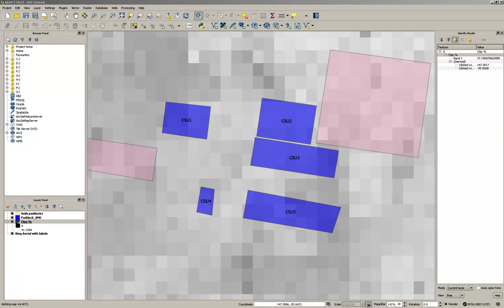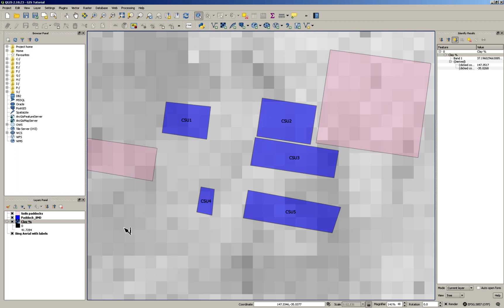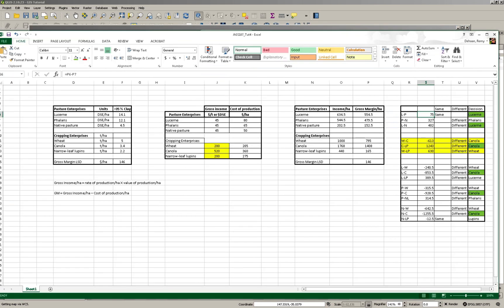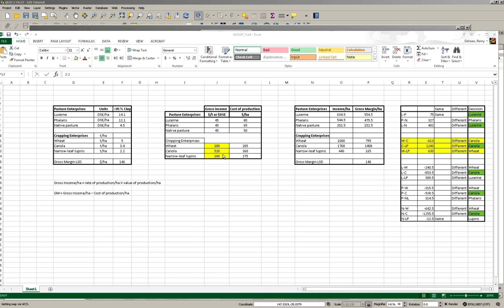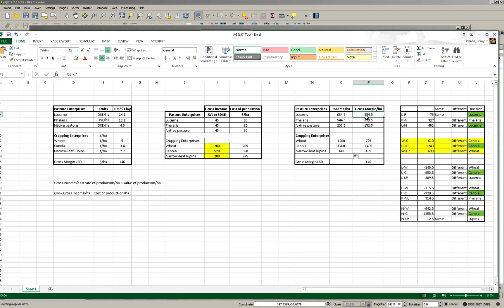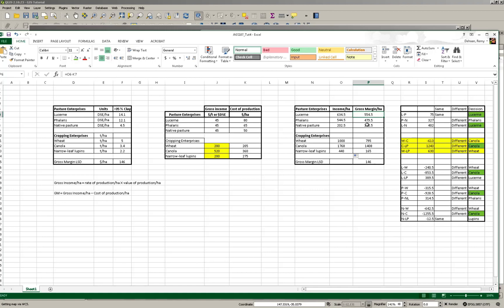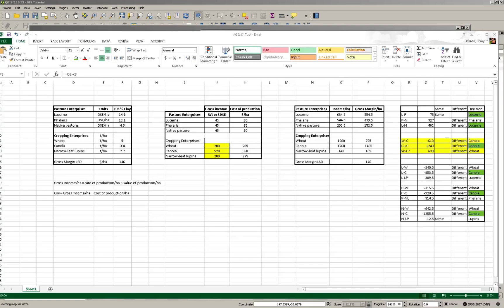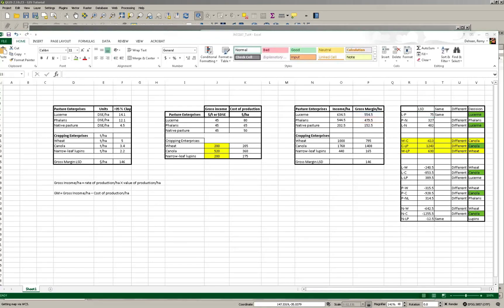AGS107 Tutorial 6 Intro to GIS Activity 4 Using spatial data to make economic decisions